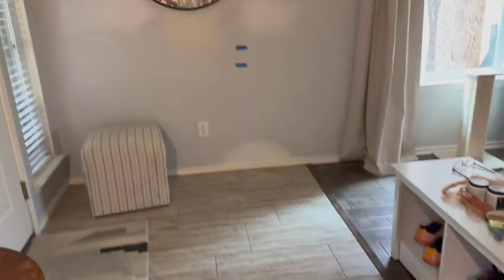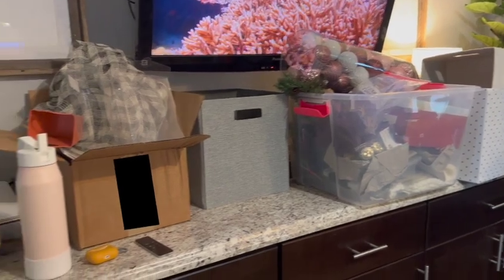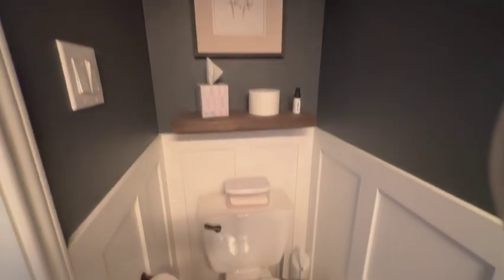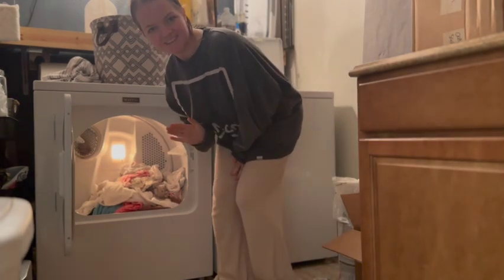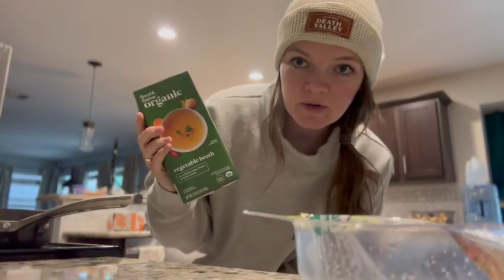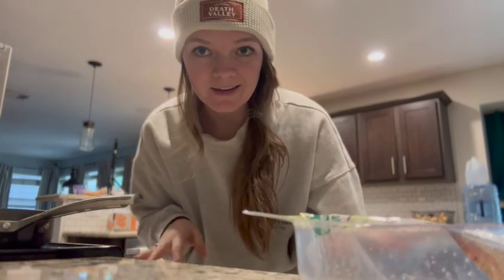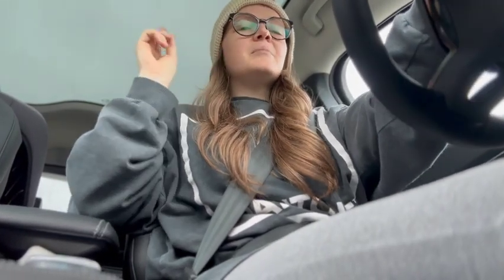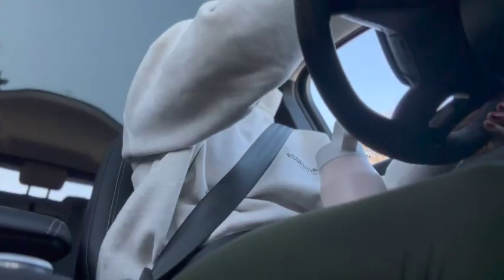CHRISTMAS WEEK VLOG | spa day, home project, cleaning, dentist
Music: Christmas House - Dylan Sitts, , December Sky - Roots and Recognition, Dont Burn the Christmas Turkey - baegel, Merry Had a Little Christmas - Jobii, Sleigh Ride Bossa - Timothy Infinite, Xmas With Me - Dylan Sitts

+ About me +
Hey, I’m Noell! I’m a first-time mom in my 30’s on a self-discovery journey learning to love myself deeper. Here I focus on postpartum weightloss, health, homemaking and daily life. Thanks so much for joining me on my journey!